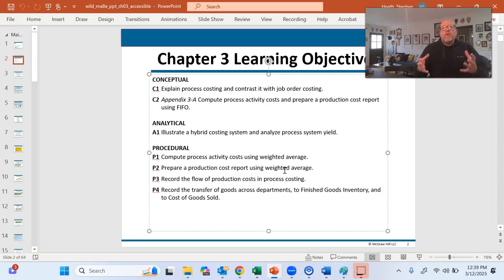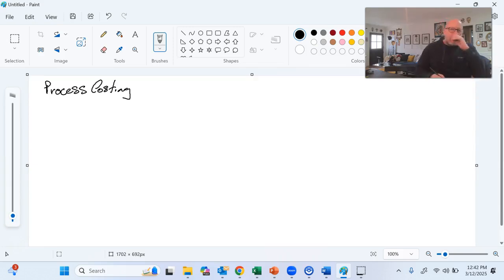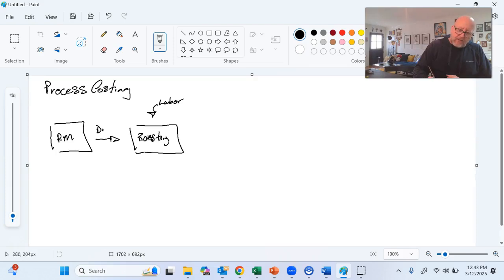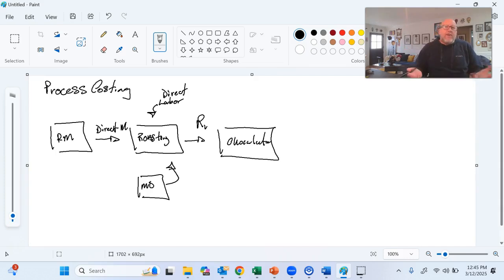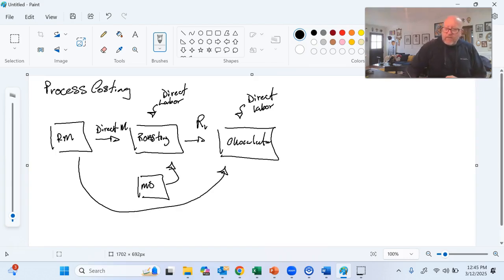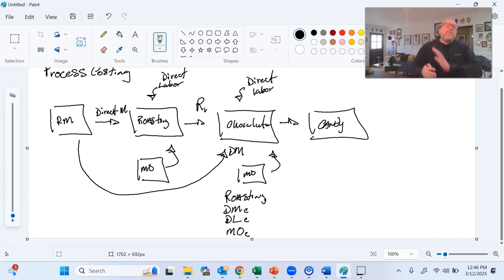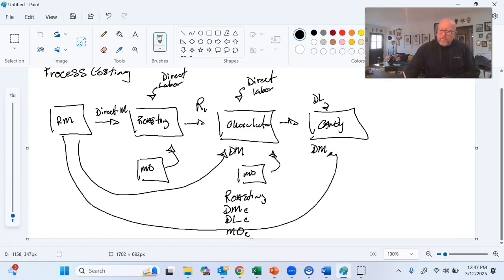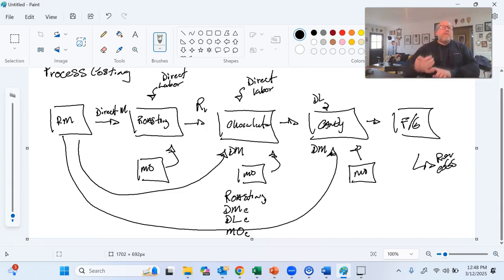Chapter 16 Lecture 1 - Overview of Process Costing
🎥 Understanding Process Costing | Managerial Accounting Explained
Welcome to another episode of Money School, where we break down complex accounting concepts in plain language! In this video, we're diving deep into Process Costing — perfect for anyone studying managerial accounting, prepping for exams, or just trying to make sense of factory cost flows.

🔍 What You’ll Learn:
✔️ What process operations are and how they work
✔️ Key differences between job order costing and process costing
✔️ How to track and assign costs in multi-step manufacturing processes
✔️ A step-by-step walkthrough of the weighted-average method
✔️ The FIFO method explained
✔️ Real-world applications for managing costs, improving efficiency, and making smart business decisions

📊 Topics Covered Include:

Physical flow of units

Equivalent Units of Production (EUP)

Cost per equivalent unit

Production cost reports

Journal entries for materials, labor, and overhead

Transfers across departments and into finished goods

Hybrid costing systems and industry trends

🧠 Perfect For:

Accounting and business students

CPA exam candidates

Teachers and instructors

Finance nerds who love manufacturing math

💬 Have questions about process costing or need help with an assignment? Drop a comment and let’s talk!